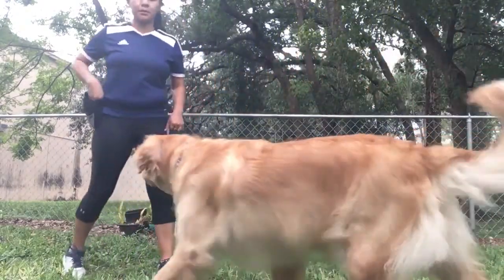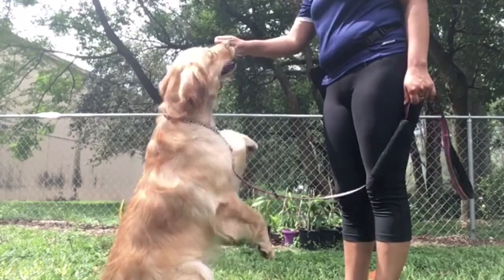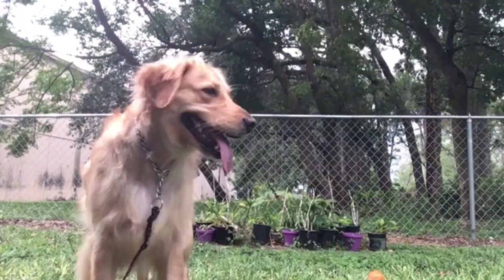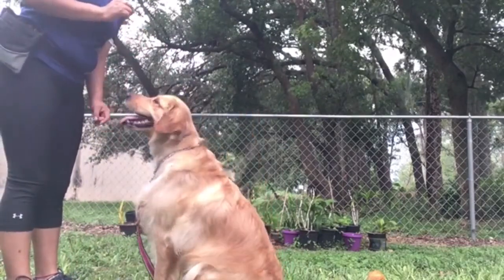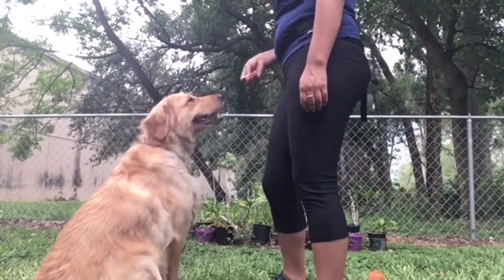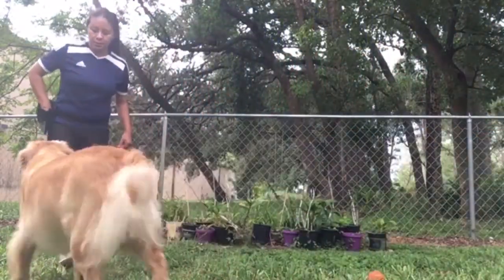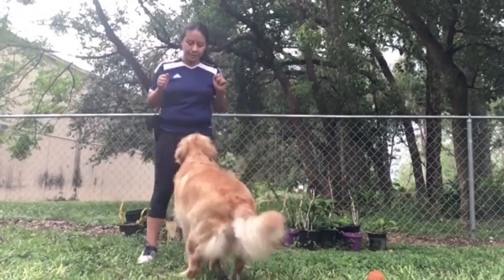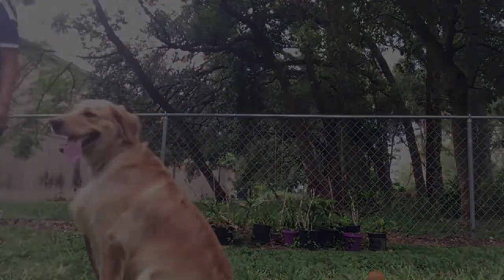Teach Your dog Sit Pretty:How to teach your dog-puppy sit pretty:dog training video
How do you teach your dog to sit pretty in 5 easy steps? Yes many of us want our dog/puppy learn to learn sit pretty command. This dog training command also is used to control our pets and teach them disciplines.
Some dog trainers use this trick to teach the puppies or dog with dog treats and some others with their authoritative dog commands and skills. However training our pet is important
Here is how you can teach your dog sit pretty command
1.Take a dog treat and hold just above its nose and lift up the dog treat slowly
2.Once dog rises to get his treat his front feet should come off the ground
3. At this point pat him and give him the loved dog treat
4. Continue this till the dog stretches further and higher till he completes his proper sitting position on his hind legs.
Sitting pretty is a lovely trick also many say it as beg. The puppy starts in a sit position and then raises him front legs up so the dog is sitting on just his back legs with front feet legs twisted and held in front of him